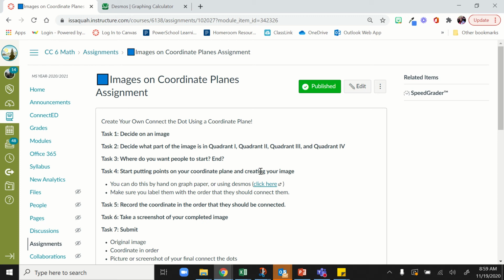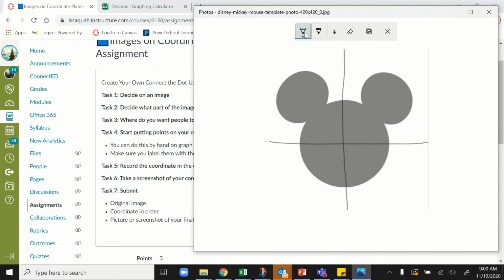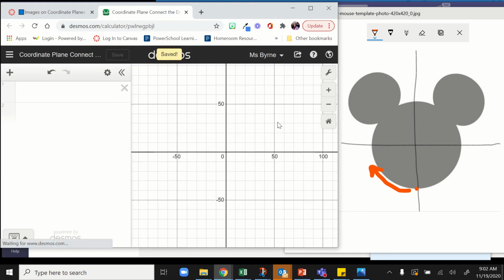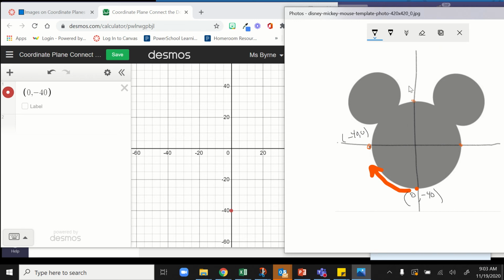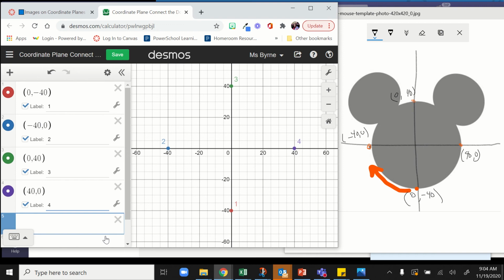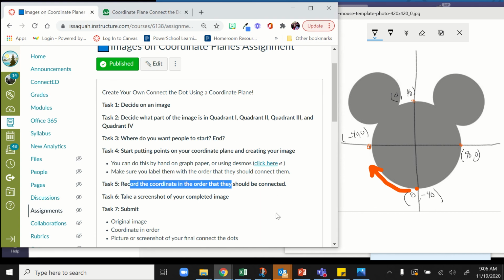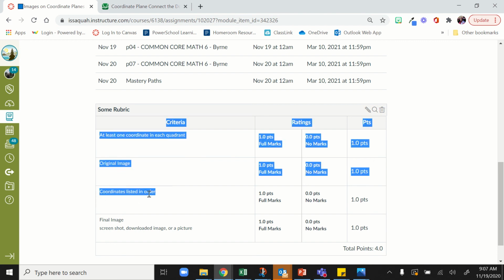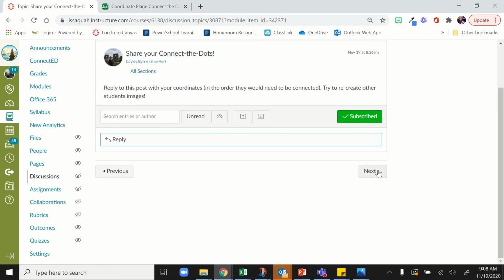Coordinate Plane Activity